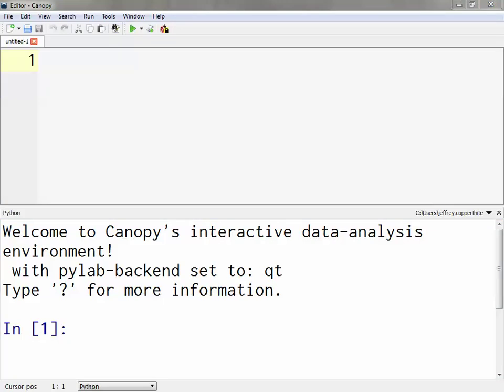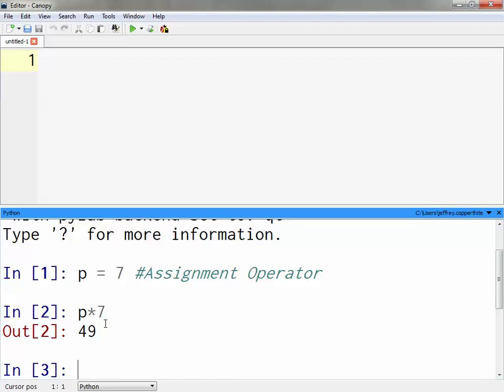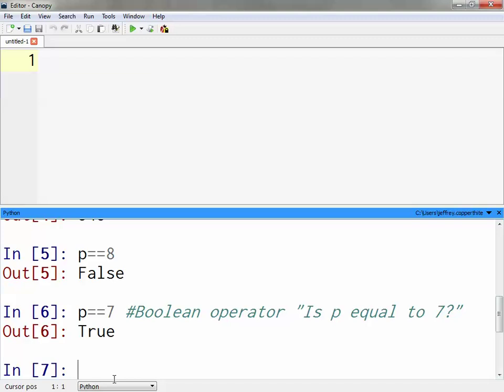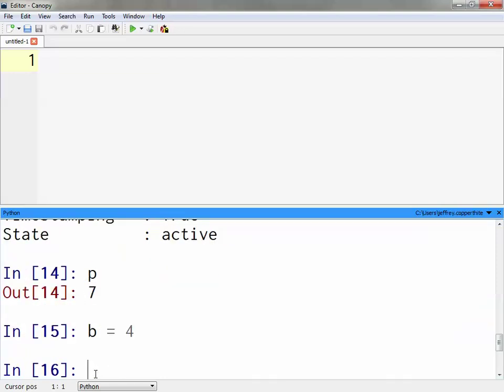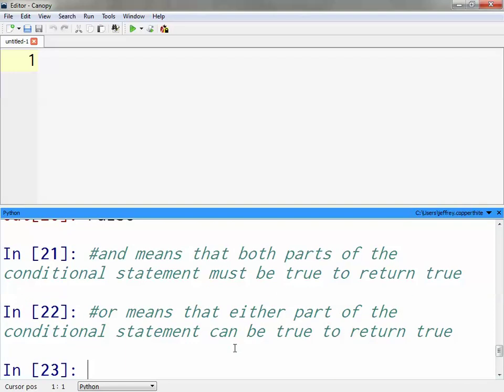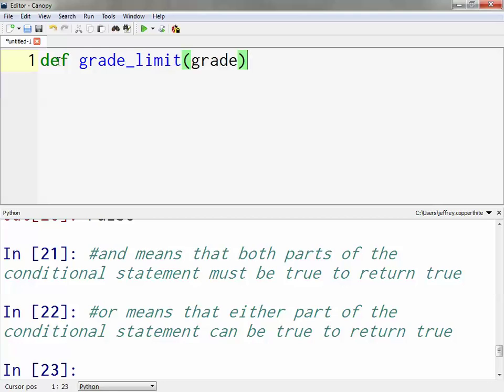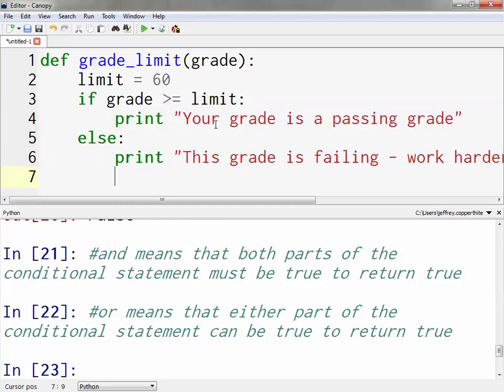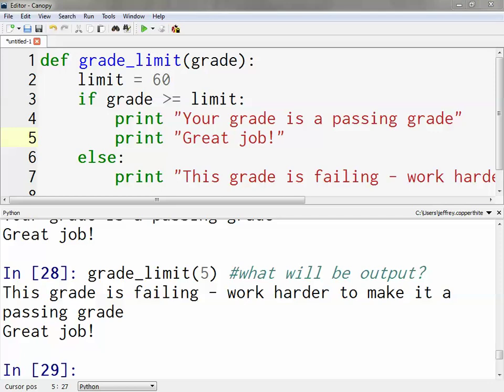PLTW CSP 1.3.3 Mini-lesson - Branching in Python in Enthought Canopy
Brief introduction to boolean operators, if-then structure, and indentation in Python code.